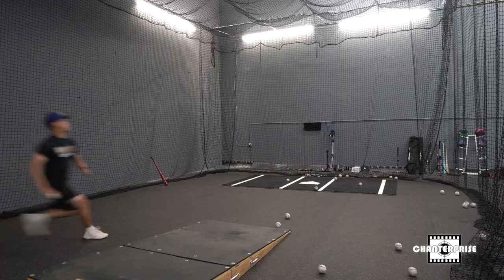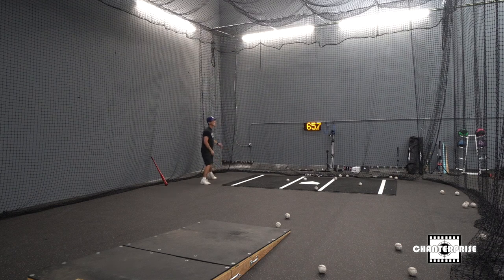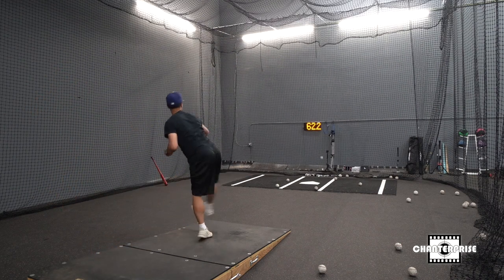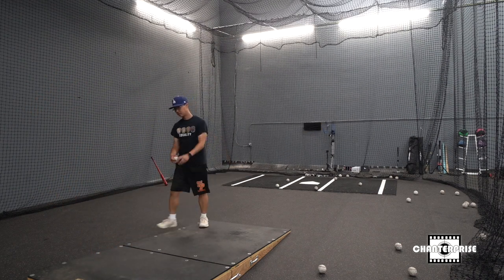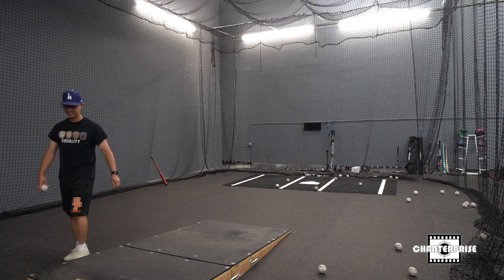Starting a new throwing program | Day 1 of my Project 90MPH Challenge | Chanterprise Vlog Episode 18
Day 1 of working my way up to throwing 90 MPH. Quite a ways to go, but I'm ready to go! I'll try to showcase a new glove each time. Any good recommendations for a radar gun?

Where should I travel next? What would you like to see me do?

Follow me on other social media platforms to see and interact with me more: